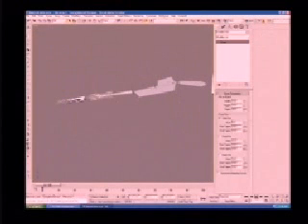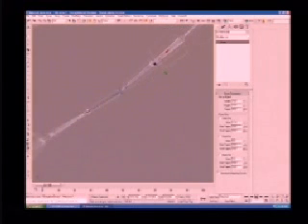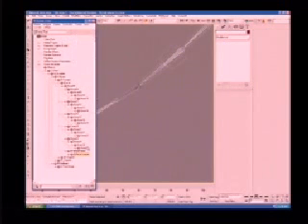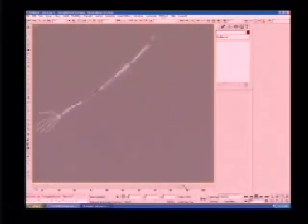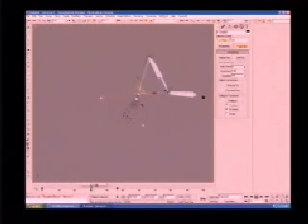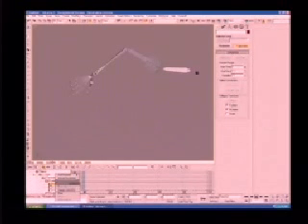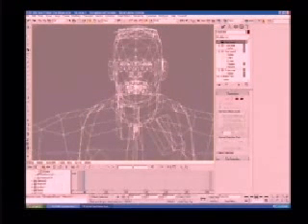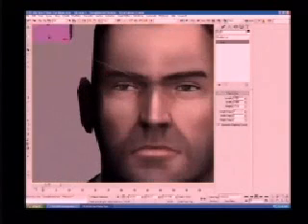3ds max tips and tricks for games. Part 5 (1/2)